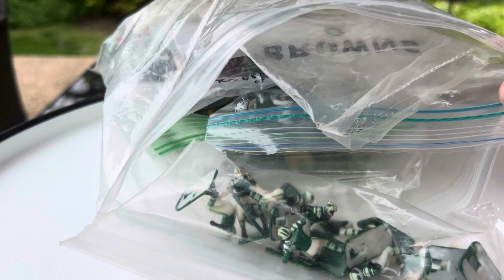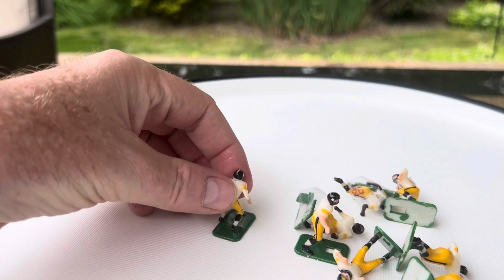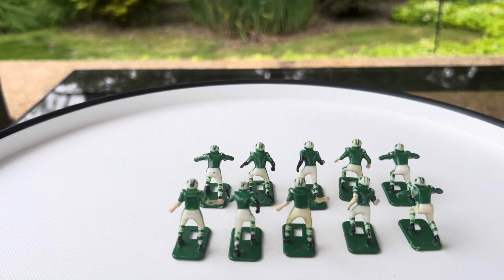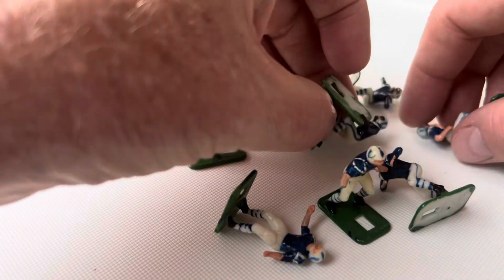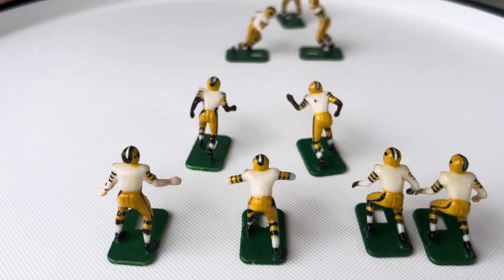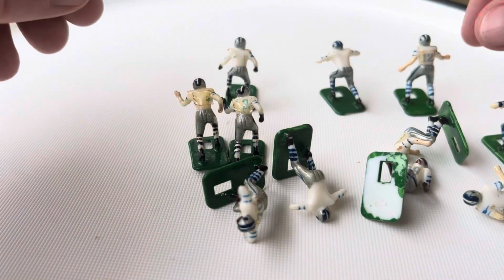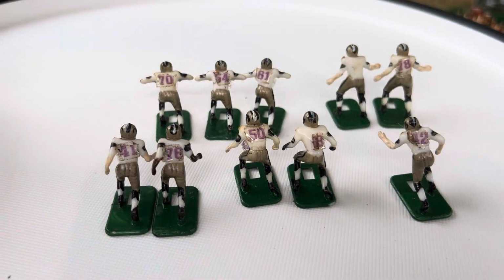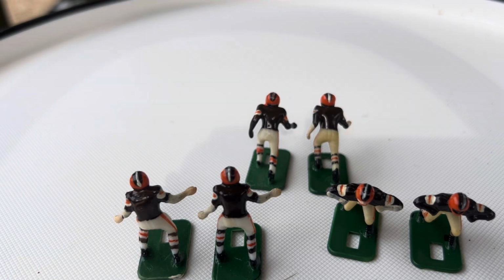Tudor Electric Football Box Reveal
Please enjoy as we experience a great deal of success, uniting figures from 14 blacks shoe teams ￼